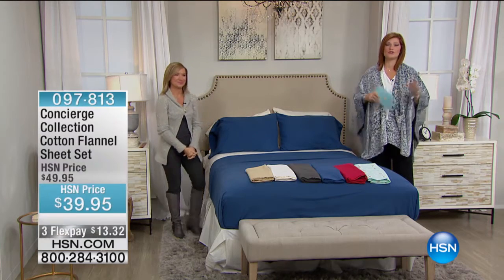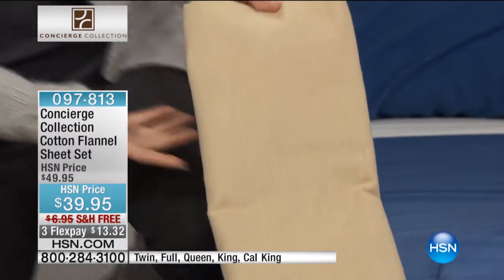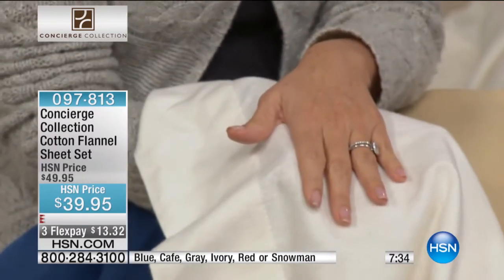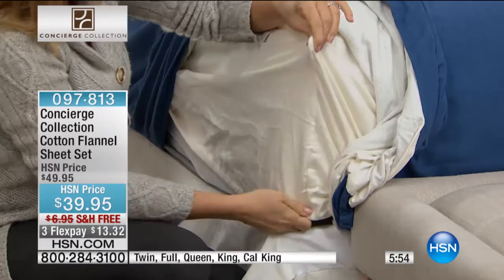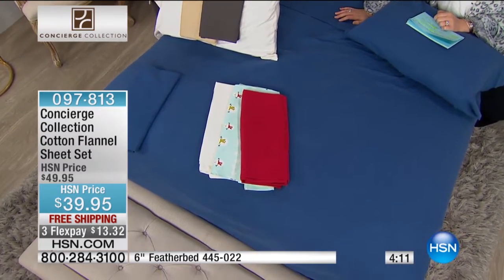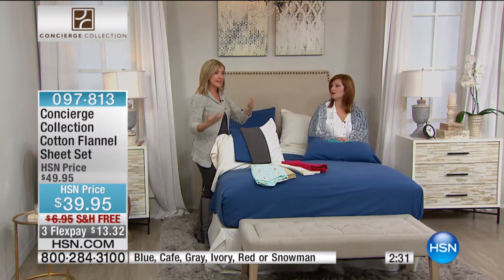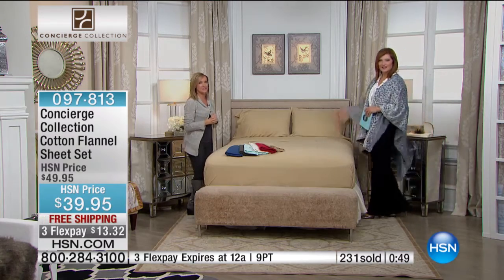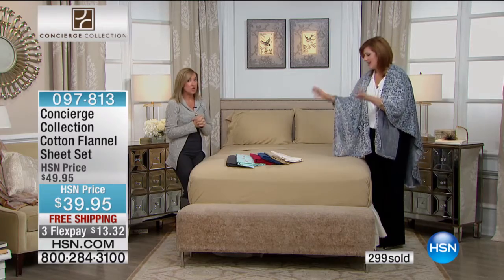Con Flannel Cotton Twin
Concierge Collection Cotton Flannel Sheet Set
Let it snow, let it rain ... you're staying in bed today! This soft and snuggly flannel sheet set makes you want to sleep the day away when it's...